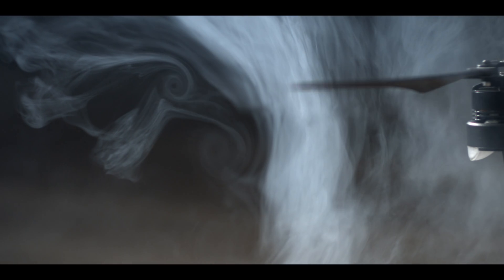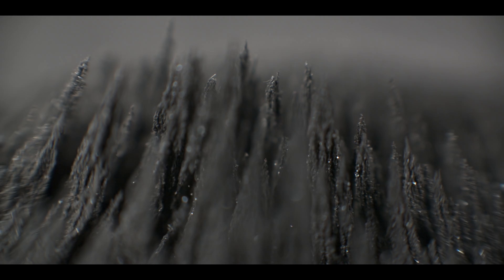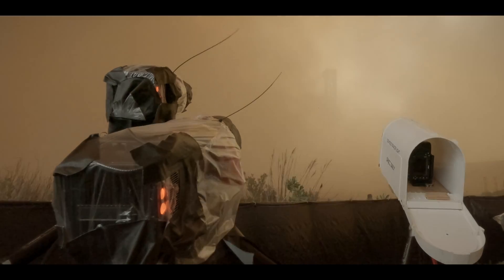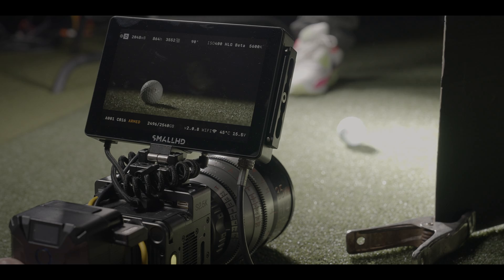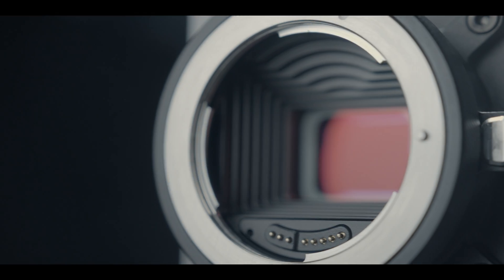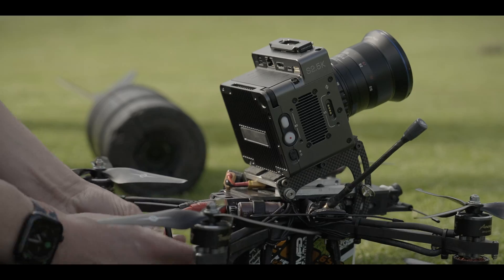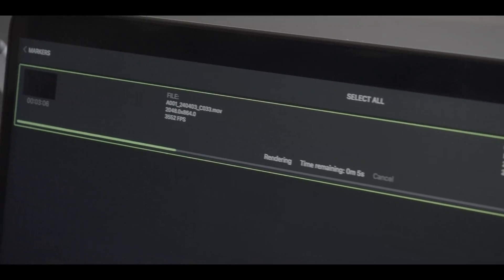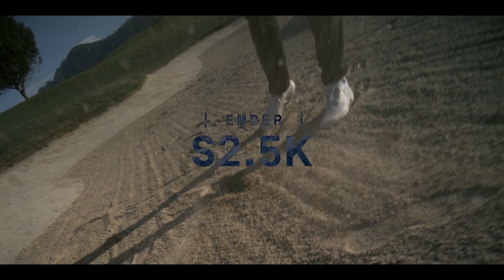Introducing - Ember S2.5K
Today we welcome Ember S2.5K to the family!

This completes the vision we had 3 years ago to deliver the world's smallest, easiest, most fun, high-speed imaging system.

This new camera can shoot up to 2900fps at 2K resolution with options for even higher frame rates at a reduced image height. Our 2.5K sensor has 9uM pixels so it retains the same crop factor as Ember S5K.

In addition to S2.5K we are releasing new features for all Embers.

We are launching an update for the Ember app that brings complete control, preview, trimming, and stabilization to iPhone, iPad, and Mac OS.

We are also announcing an active EF mount that can control aperture and focus of select EF lenses.

S2.5K will ship with a new high-endurance pSLC SSD that enables variable pre / post trigger arrangements and can record continuously for up to 10,000 hours.

Ember S2.5K will ship in May 2024
Firmware Upgrades to Ember S5K will ship in May

Special thanks to the launch film contributors:
- Ryan Chylinski/Cosmic Perspective
- Christian Robinson
- Motion State
- Ryan Wilkes
- Tyler Johnson/OLTJP
- Nicolas Reusens
- Seattle Safety
- Jasper Newton
- Jason Johnson

Sync IDs:
MB01D87P44NXXY1
MB014GZ7YLO14RK
MB011S4TVN7SYDI
MB01LNOO8WNPE6C